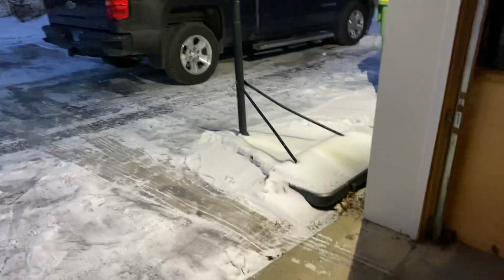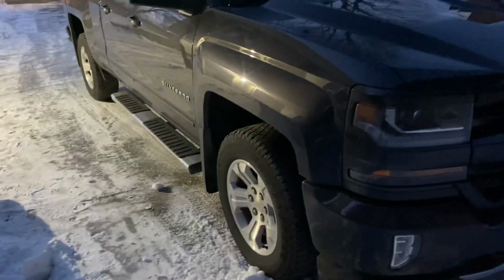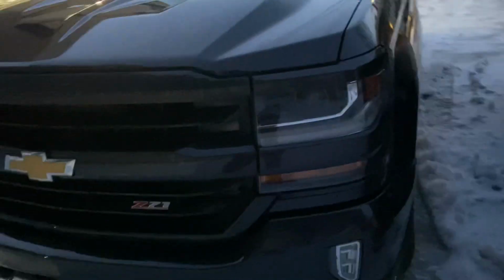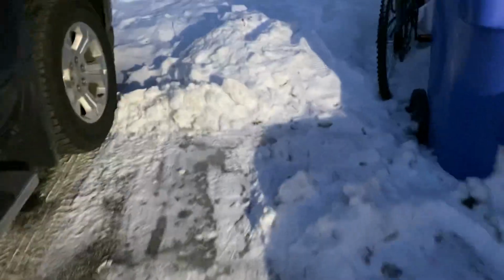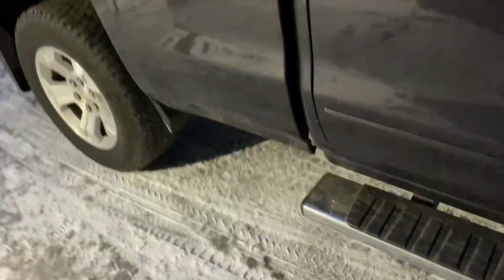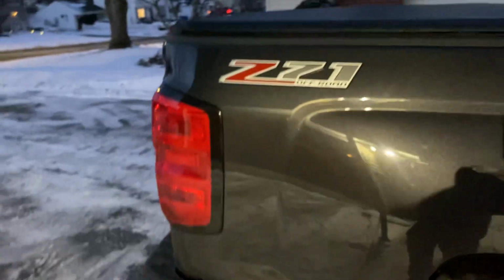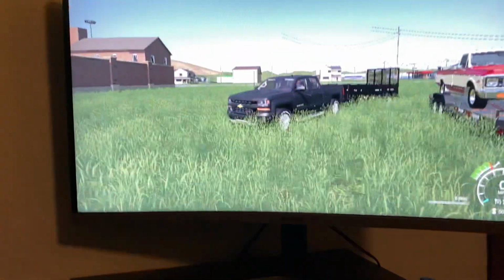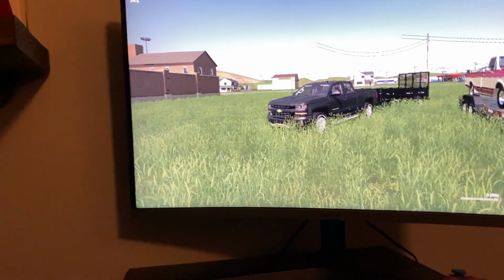SnowDay Vlog 1￼